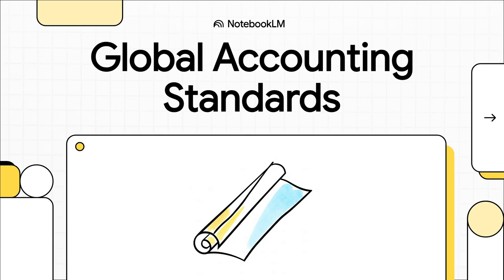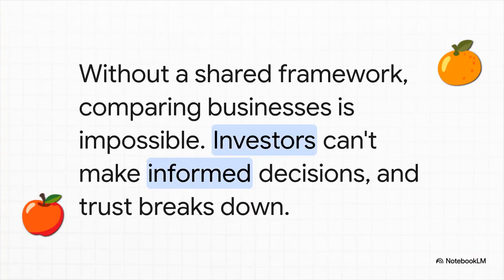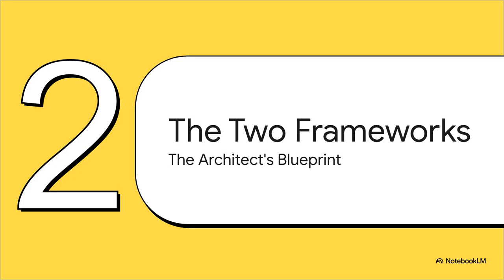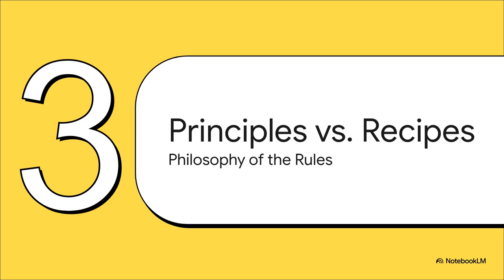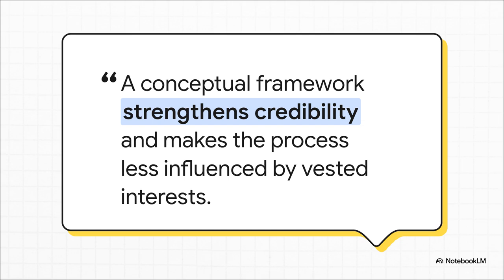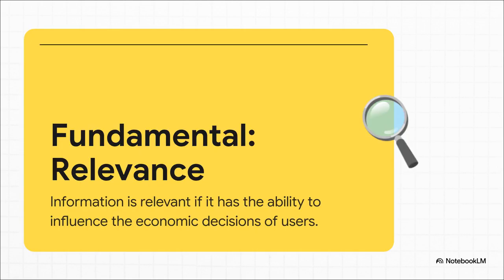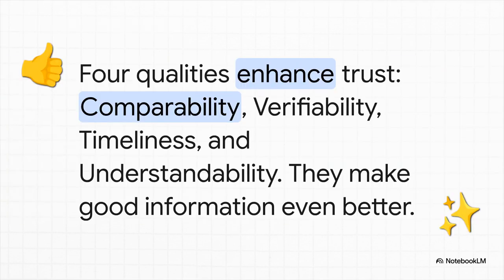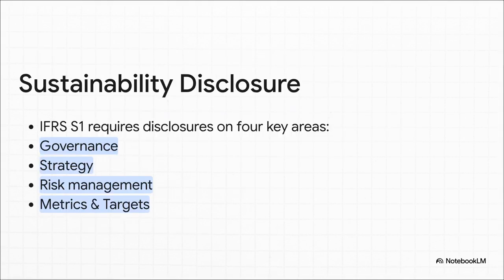FR: Chapter 6: A Conceptual & Regulatory framework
This video presents Chapter 6: A conceptual and regulatory framework for financial reporting, outlining the learning objectives and key concepts related to international accounting standards. The material explains the need for a regulatory framework, discussing the advantages and disadvantages of harmonising accounting practices globally, particularly concerning International Financial Reporting Standards (IFRS). It details the structure and roles of international regulatory bodies, such as the IFRS Foundation, the International Accounting Standards Board (The Board), and the International Sustainability Standards Board (ISSB®). Furthermore, the chapter thoroughly explains the concepts of a conceptual framework and the qualitative characteristics of financial information, including fundamental characteristics like relevance and faithful representation, and enhancing characteristics like comparability, verifiability, timeliness, and understandability.